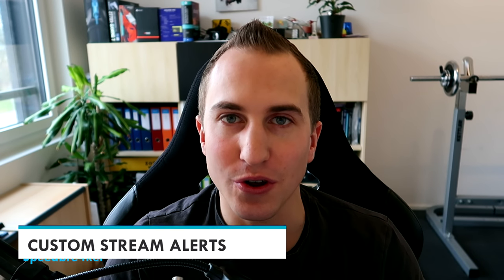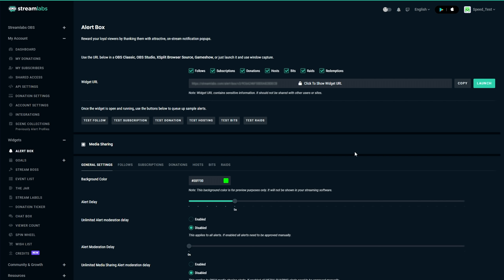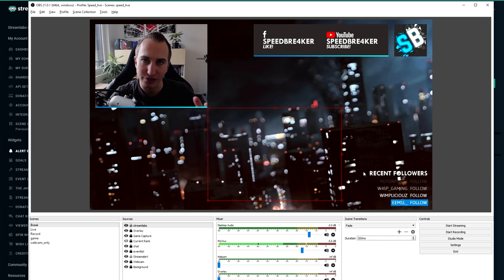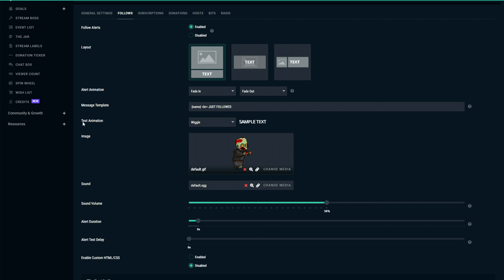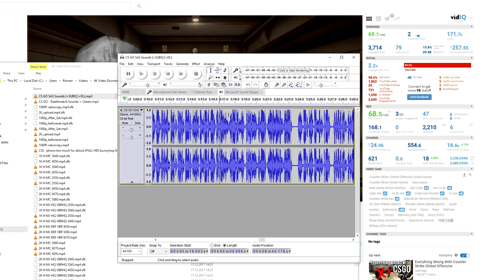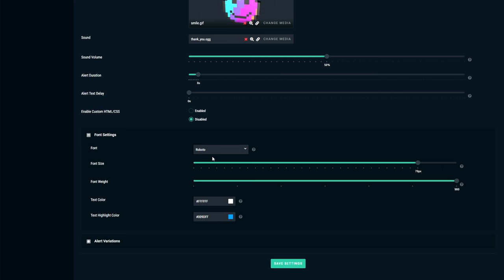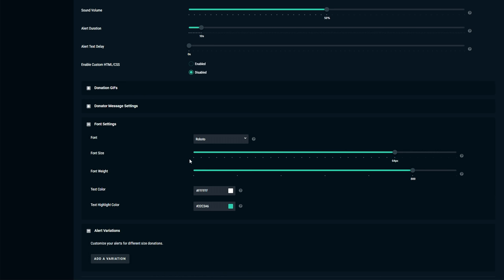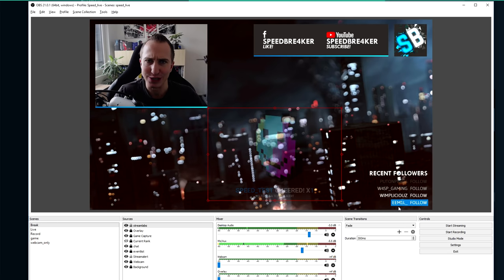Custom Streamlabs Alerts: Follower, Donations & Bits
Ever wondered how to set up a custom follower, subscriber donation or bits alert for twitch.tv using streamlabs? This tutorial explains how to connect streamlabs with OBS studio and how to create a custom follower, donation or bits alert.

01:06 How to connect streamlabs to your twitch account
02:25 How to integrate the alert widget in OBS studio
03:56 How to trigger a test follow/subscription/donation
04:35 General streamlab settings
04:58 How to set up the follower alert settings
07:08 How to get a custom GIF
08:00 How to get a custom sound
10:16 How to customize the alert text
12:06 How to set up donations alert settings
14:39 How to set up bit alert settings